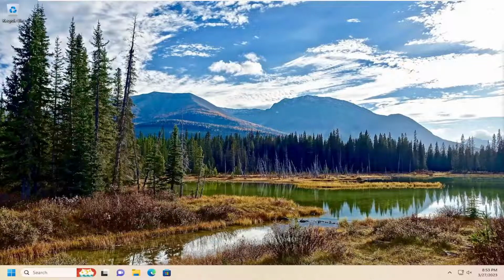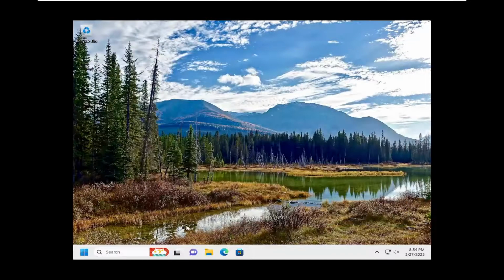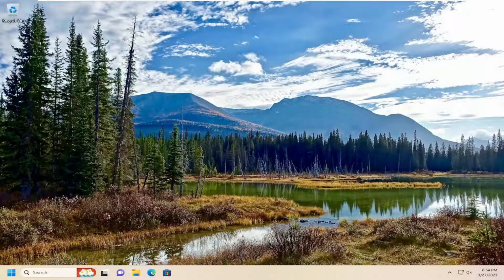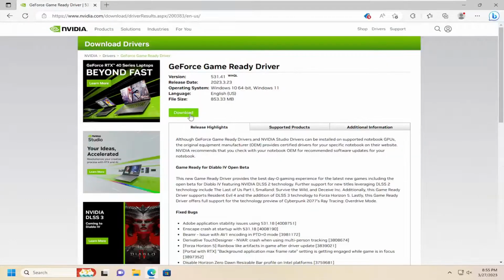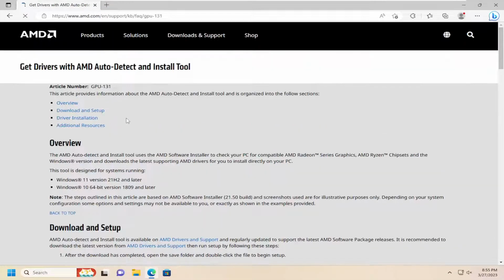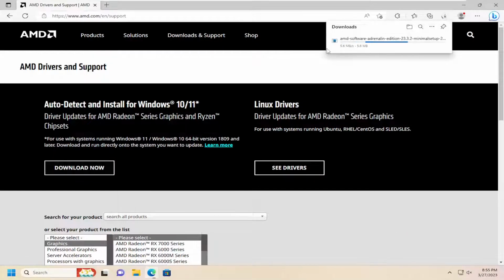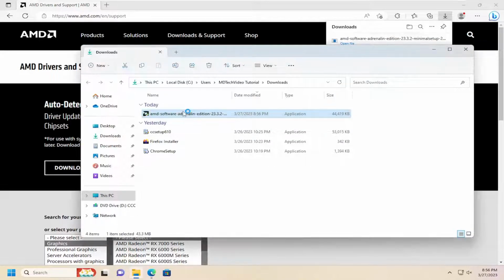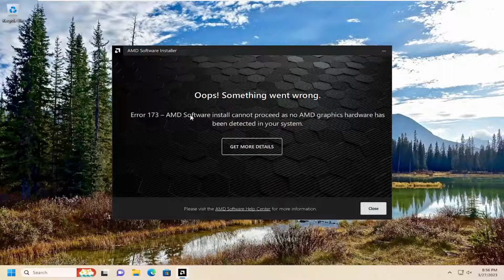How to Fix Faulty Graphics (GPU) Card Error Code in Windows 11 [Tutorial]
A video card (a graphics card, GPU, video driver, display card, or graphics adapter) is an important part of your computer. Any problem with the video card can affect your PC/laptop performance, spoil your gaming experience, hamper the movie time experience, or slow down 3-D graphics-intensive tasks.

Issues addressed in this tutorial:
faulty graphics card symptoms
faulty GPU fix
faulty graphics driver
faulty GPU driver
how to fix graphic card problem windows 11
how to fix a faulty graphics card
a Nvidia graphics card was not detected in your system

The error code 43 on GPU is usually displayed in the Device status box on the hardware Properties window. If this happens, sometimes Windows will restart your GPU in order to fix the issue.